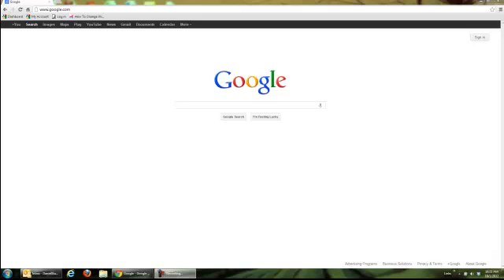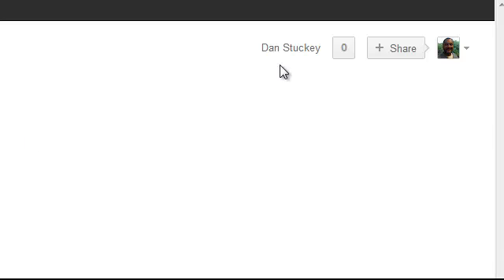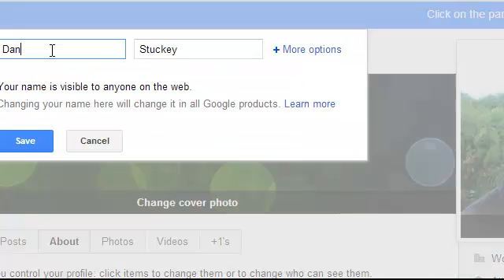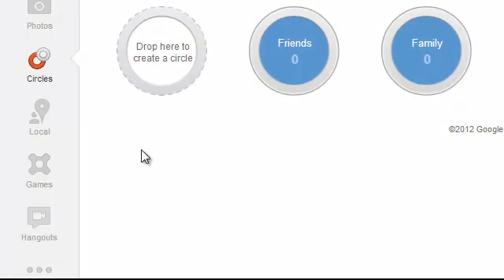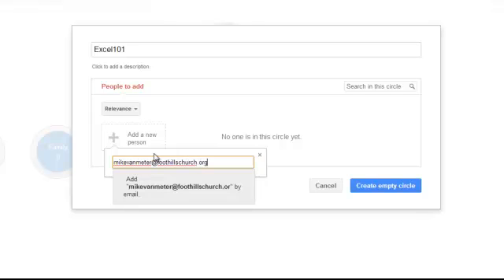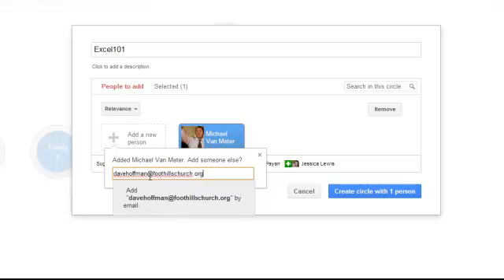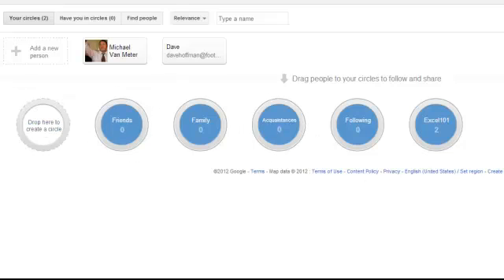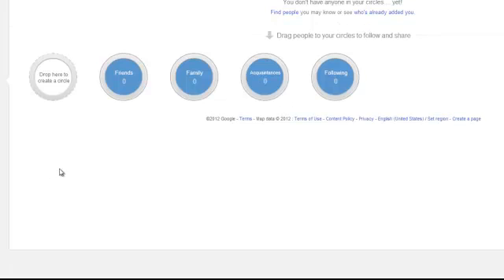Change Google Profile Name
Instructions on how to change the profile name of your Google account